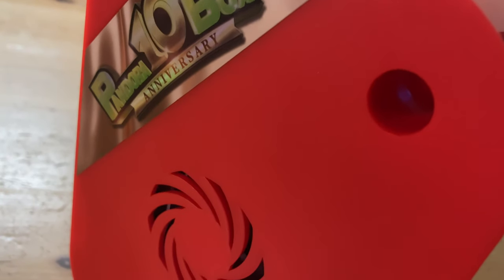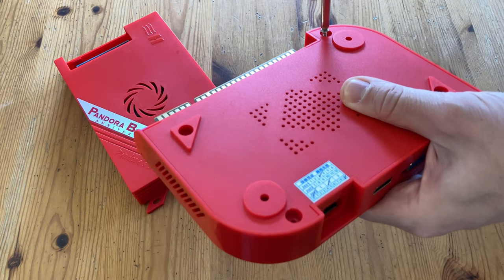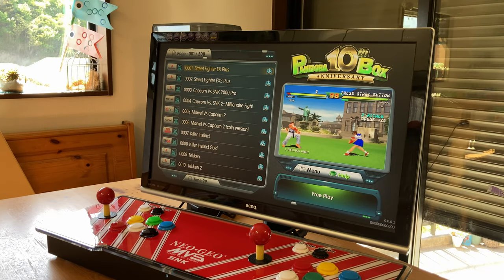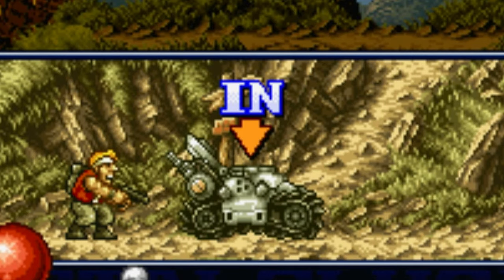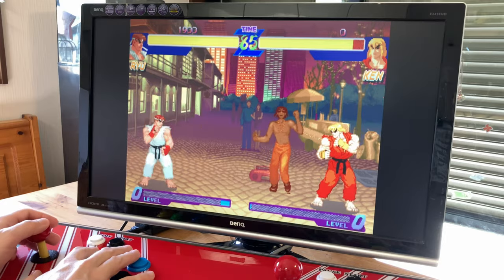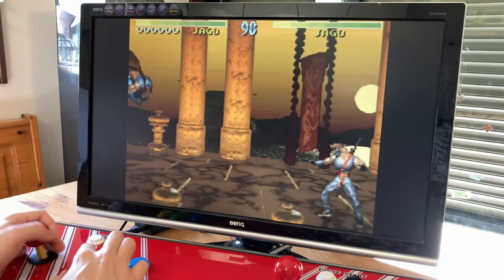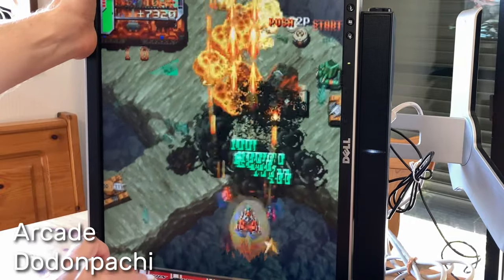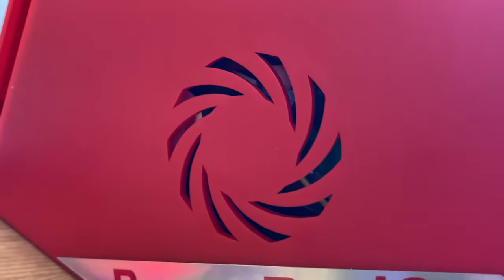NEW PANDORA BOX 10th Anniversary Family Version REVIEW [5142 in 1]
A review of the Pandora Box 10th Family Version, and it's pretty decent.  3A added an aspect ratio switch, button mapping, and systems such as the PSP, Dreamcast, Naomi and Atomiswave.
How to add games was not included in the manual, but we made a video guide on how to do so available below in the video links section.

►Timestamps:
@0:00- Intro
@0:17- Pandora Box 10th Anniversary Family Version Unboxing
@0:33- Pandora Box 10th Anniversary Family up close
@1:10- Opening Up The Pandora Box
@1:22- JAMMA vs FAMILY: Board comparison
@1:36- Upgrading a Pandora Box Bartop
@2:12- Boot up time, Menu and Settings
@3:00- Graphic filters, Scanlines, HD Filter
@3:50- Pandora Box 10th Latency
@4:01- Pandora Box 10th Anniversary Gameplay
@6:04- Add Games to the Pandora Box 10th for TATE
@6:36- Controllers on the Pandora Box 10th
@6:49- Pandora Box 10th Lightgun Compatibility
@6:54- Pros and Cons of the Pandora Box 10th Family Version
@7:12- Conclusion
@7:24- Thanks

Pandory Intro Music by Disfunktional